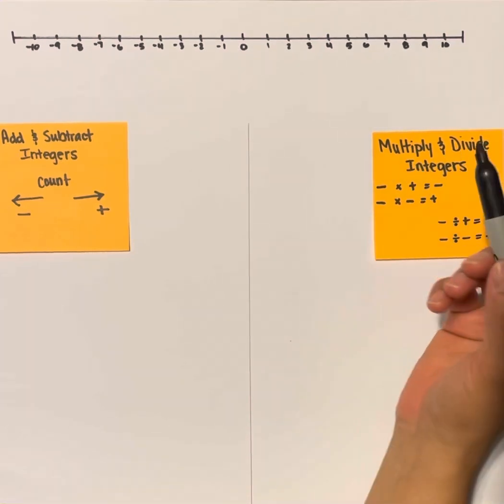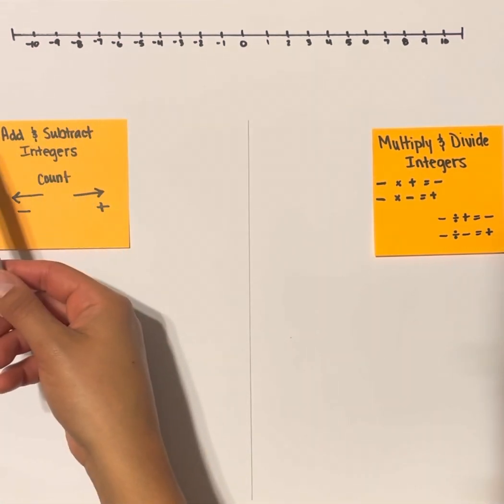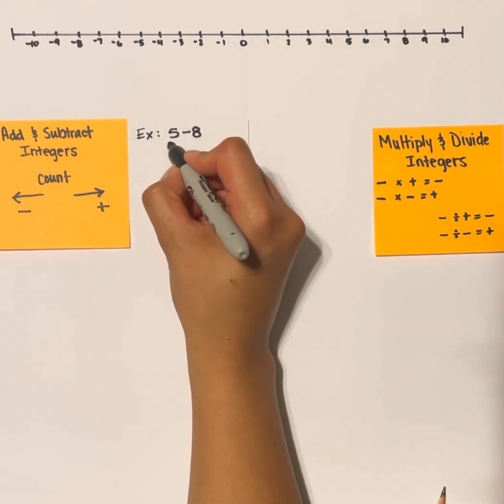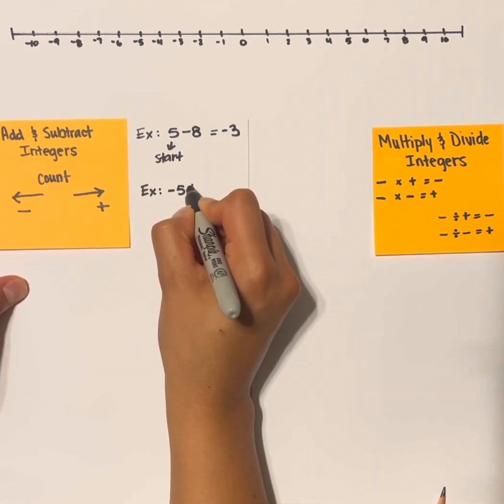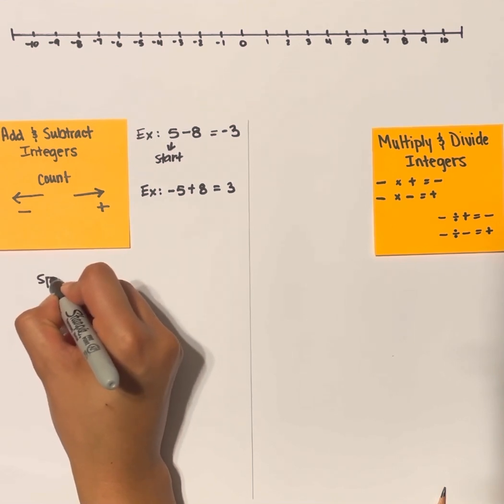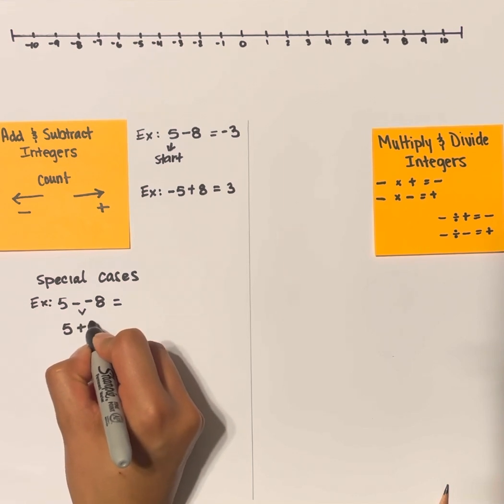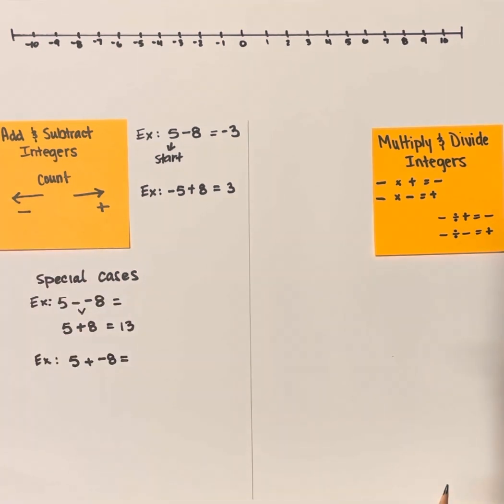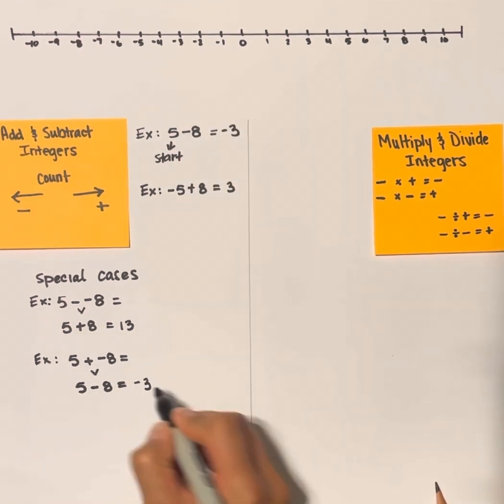Adding and Subtracting Integers